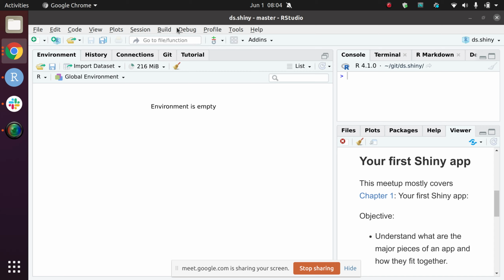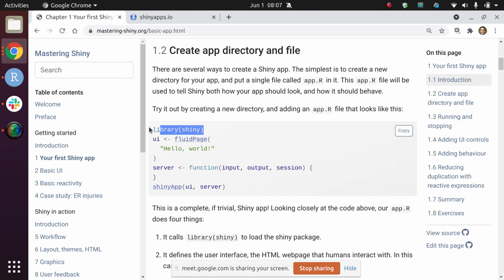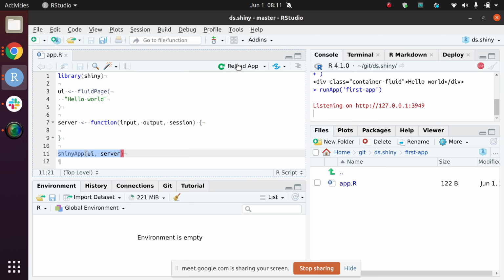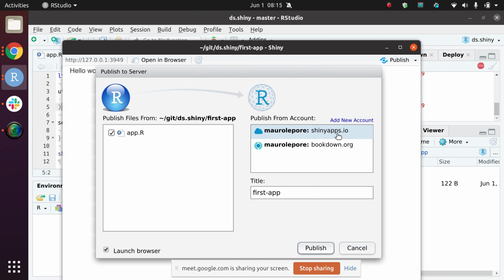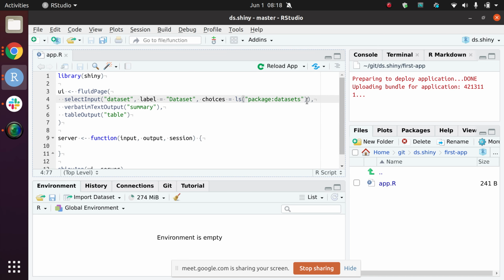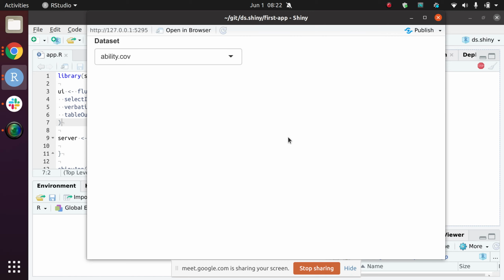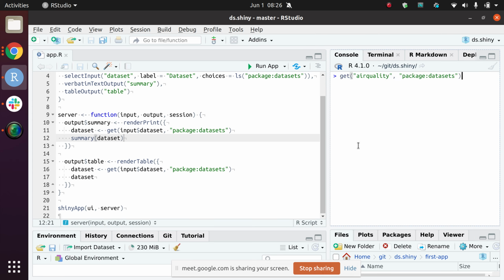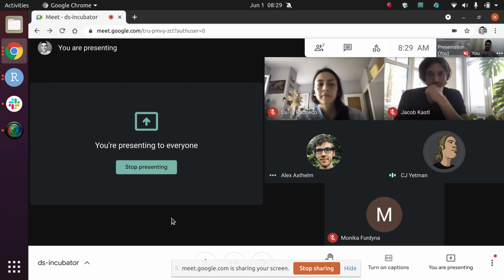Shiny: Your first shiny app